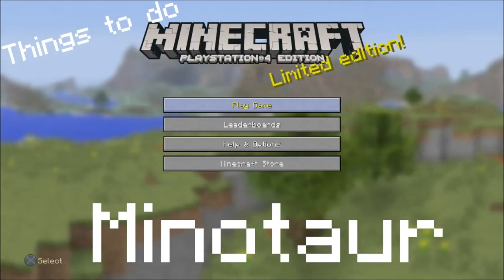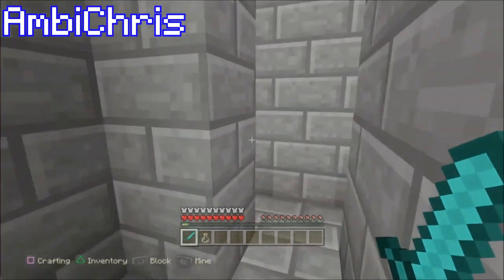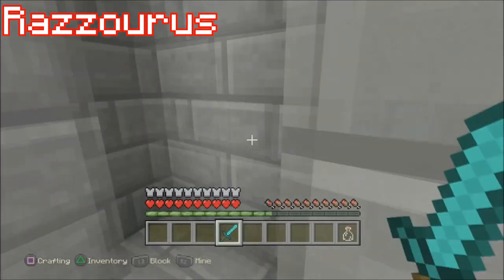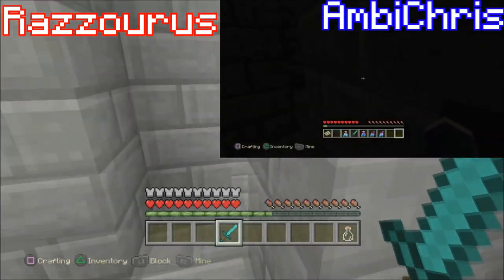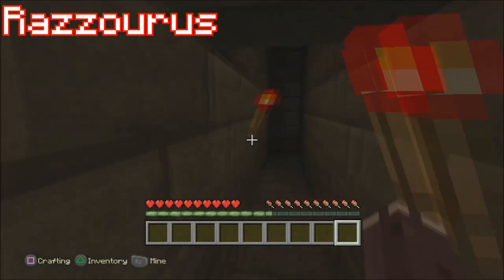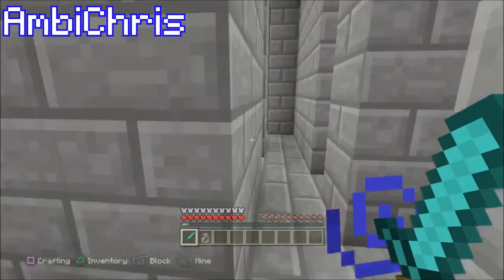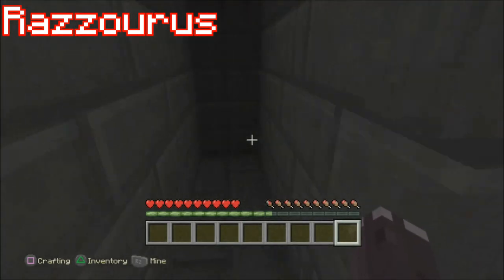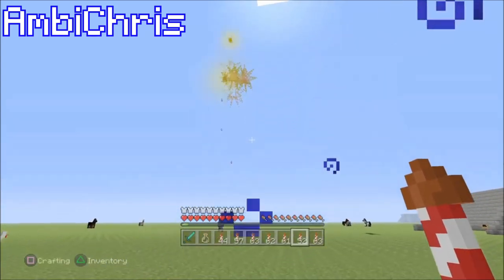Minotaur - Minecraft - Things to do in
Razzourus and AmbiChris show you how to escape the Minotaur.